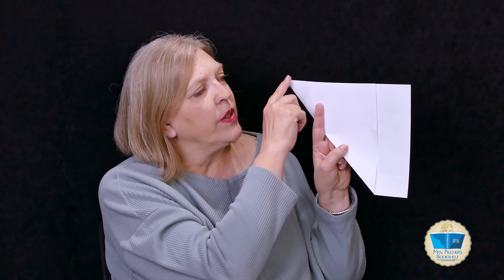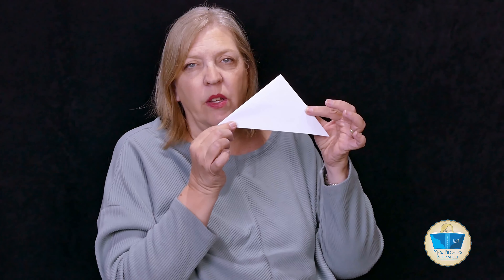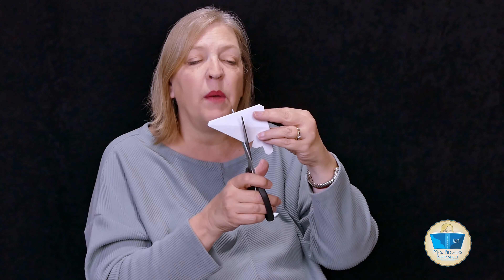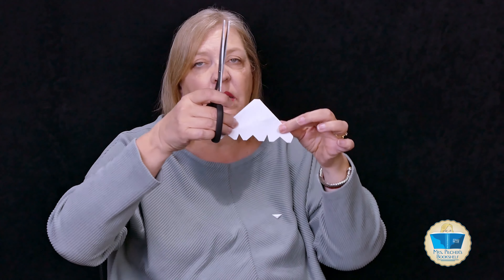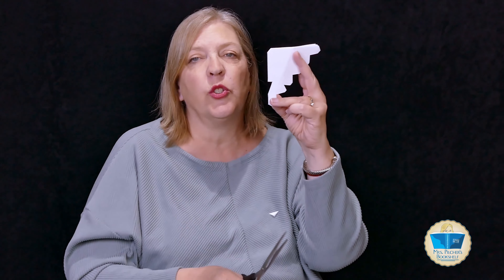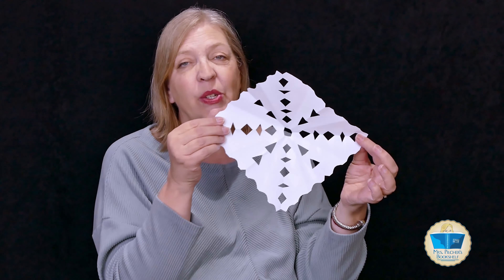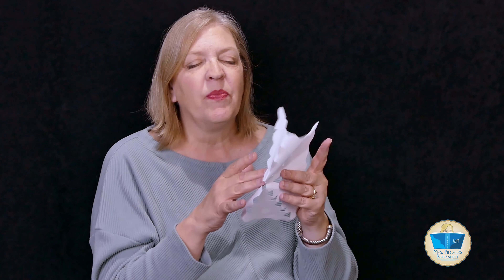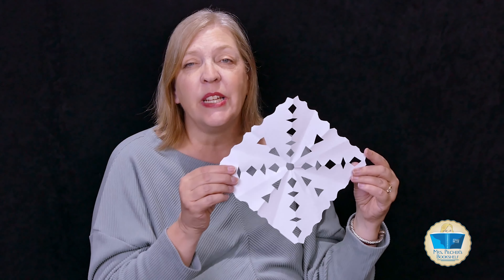Learn "How To Make A Snowflake" Episode 39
Something fun to do on a cold winter day. Mrs. Pilcher shows you how to make a snowflake with a piece of paper and some scissors. Be sure to get permission from your parents first!